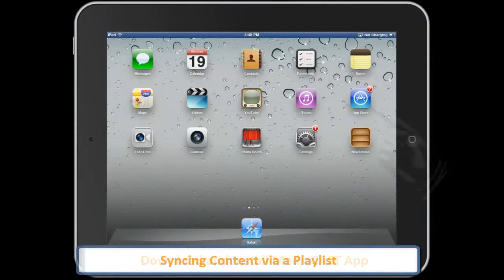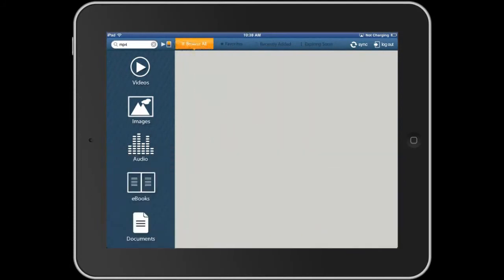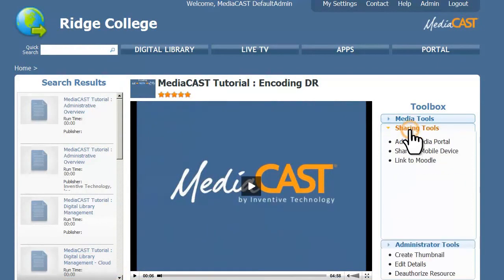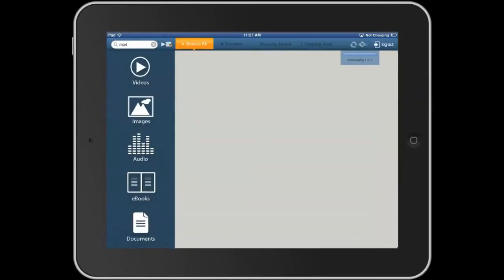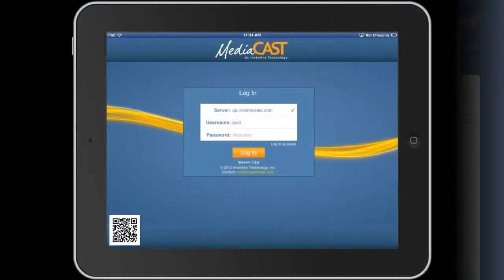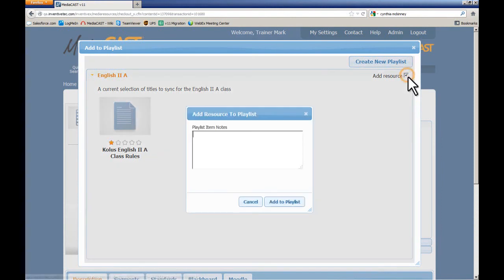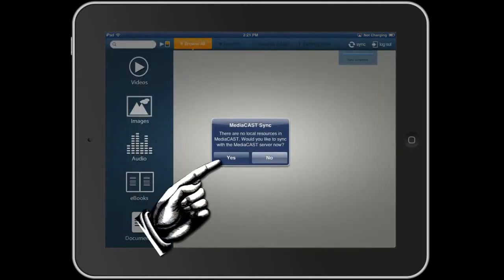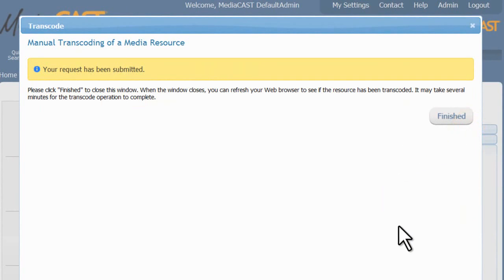MediaCAST Tutorial - iPad Module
A training video created for MediaCAST concerning their new iPad module.